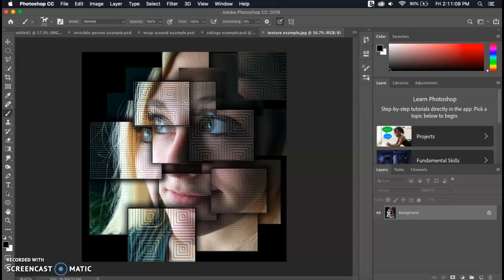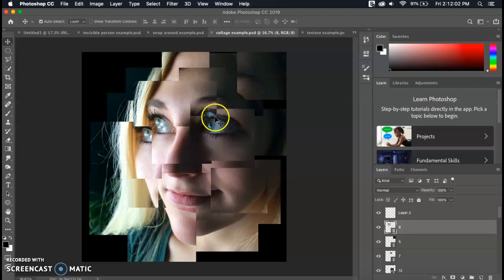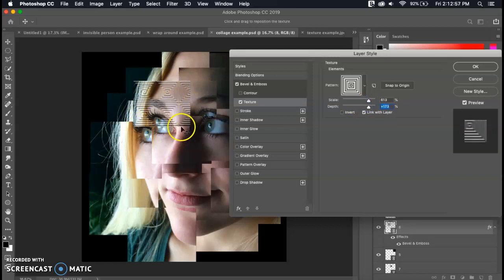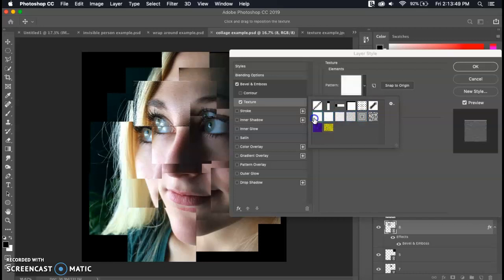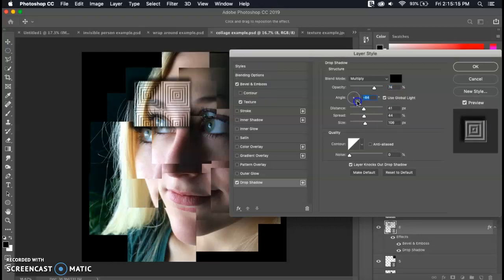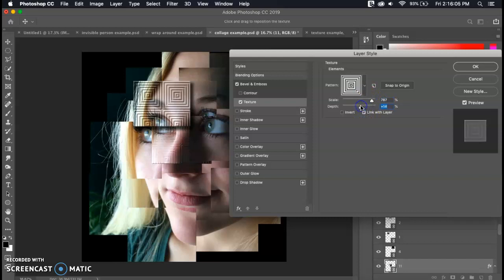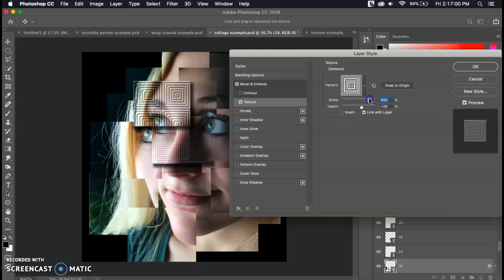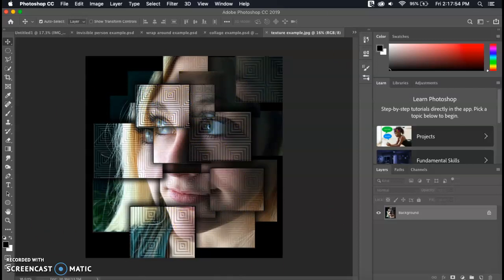Texture and Drop shadow on your Collage